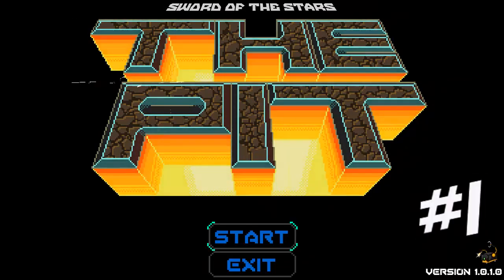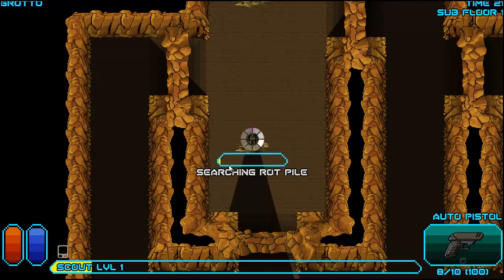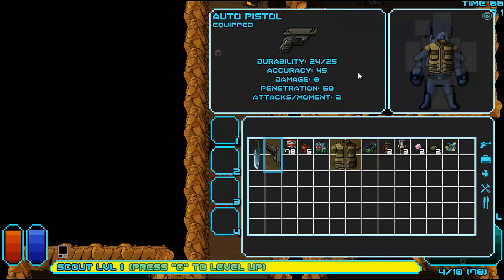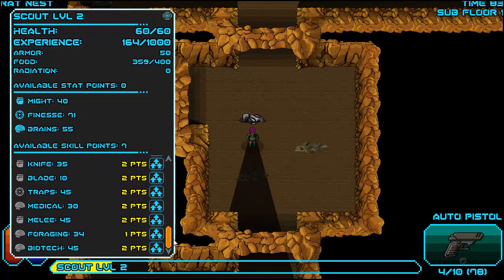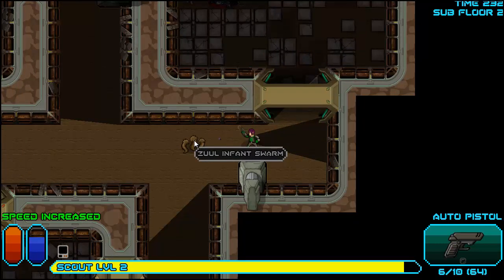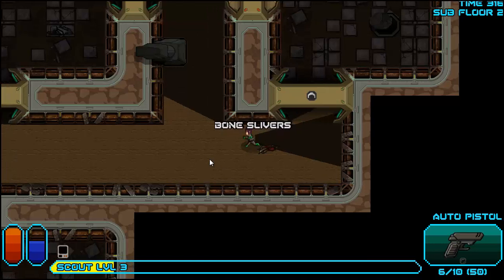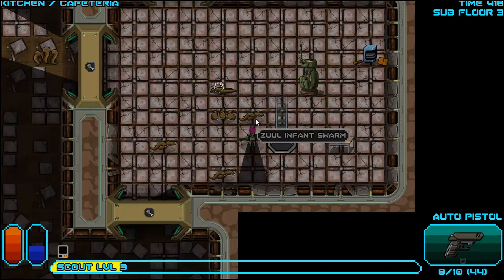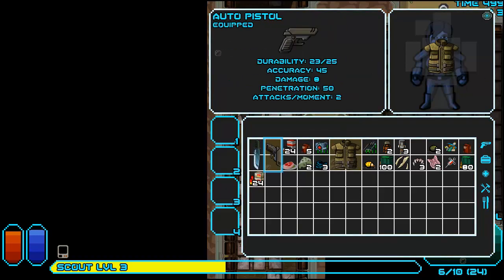Sword of the Stars - The Pit: 01 - Scout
Sword of the Stars - The Pit is a rogue-like game I found on steam. I tried it. I liked it. I recorded it. That's just how I roll. The goal of the game is to survive and death is permanent!

Facts!
1.) I am not a commentator. I have no skill and I know I sound like a depressed rotting corpse. This is raw "let's play".

2.) These videos are recorded once. No do-overs and fancy editing. Raw footage of my first opinions they are.

3.) This is something I'm doing for fun and personal knowledge. They are not meant to be professional by any stretch of the imagination.

4.) Most of the info in the pop-up bubbles are gathered from various places on the net. Take it with a grain of salt. It is there for quick reference and entertainment. If it's wrong, kindly correct me and I'll be happy to make it proper.

5.) There may be all kinds of footage of me playing different games at random...because recording myself playing games is kind of addicting.

6.) For the NES Games, I'm using an official controller. There isn't another way.